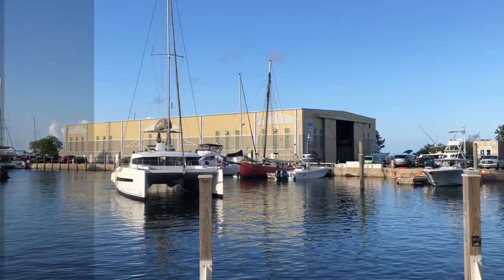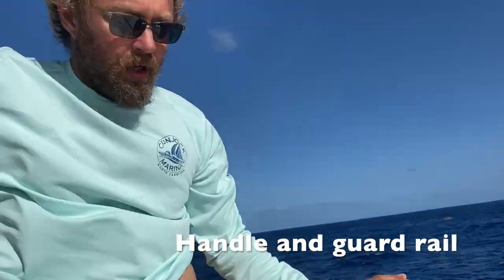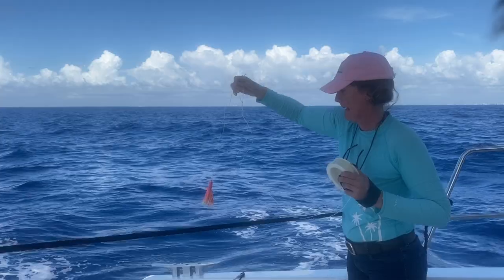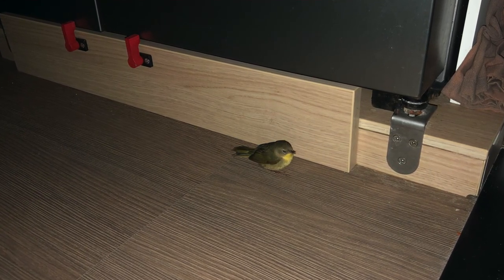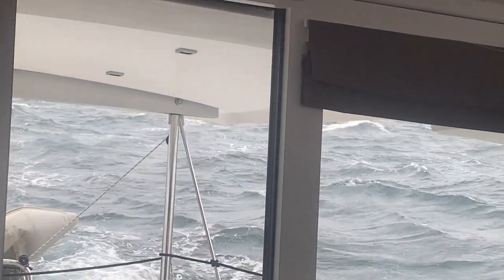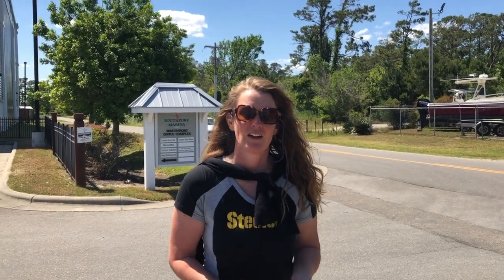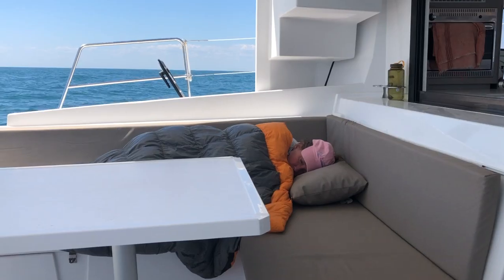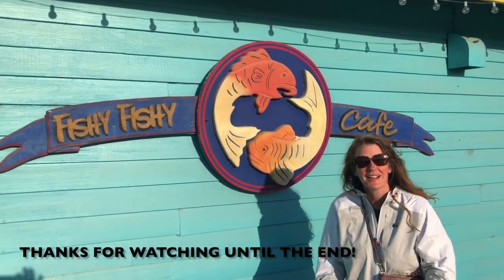GTFOplan #30: Bali delivery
Building our sailing resume by delivering a Bali catamaran from Key West, Florida, to Annapolis, Maryland through emerald waters and scary weather while beating into the wind and worshipping the bucket.

We will do a shout-out to the best comment in a subsequent video.  So don’t be shy!

Kisses,
Ann & Dennis

Credits:

Feedback Engineer
Thomas I.